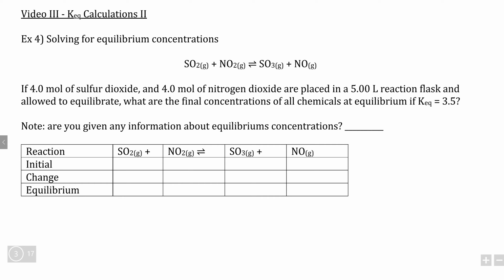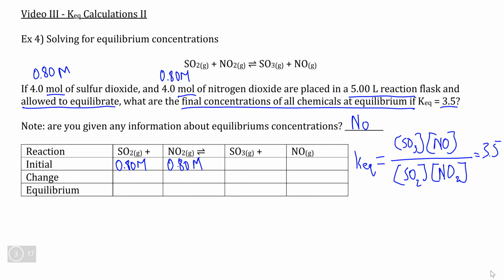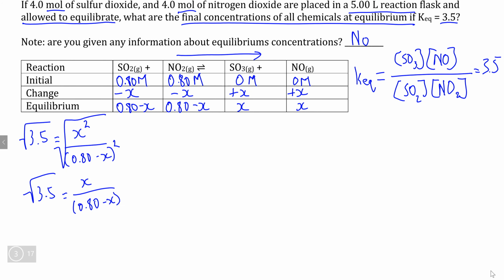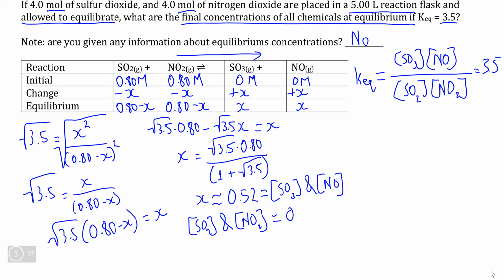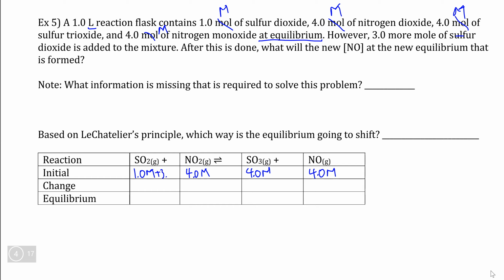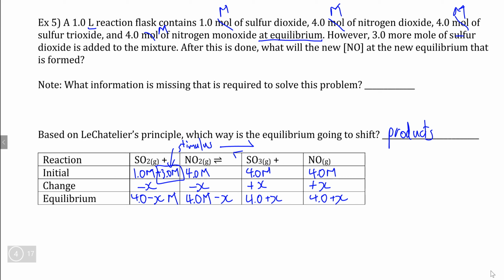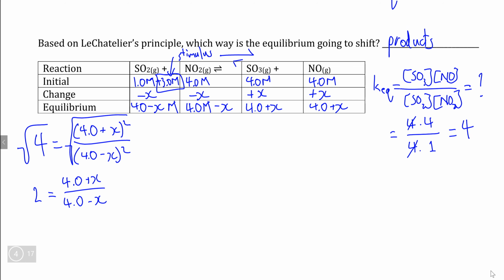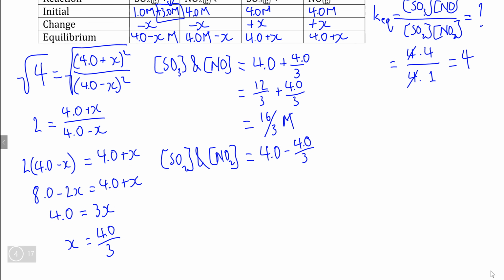Dynamic Equilibrium IV, Video III - Keq Calculations II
Instructional video covering solving more complicated Keq calculations involving calculating concentration of reactants and products after equilibrium shifts have occured.